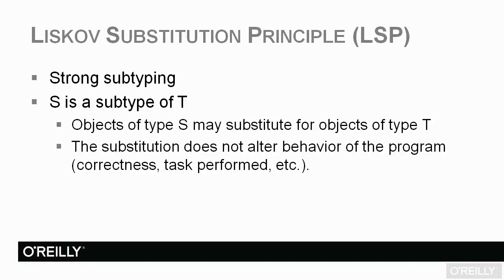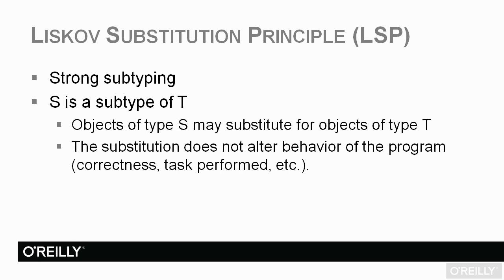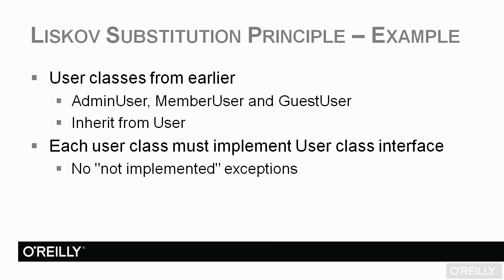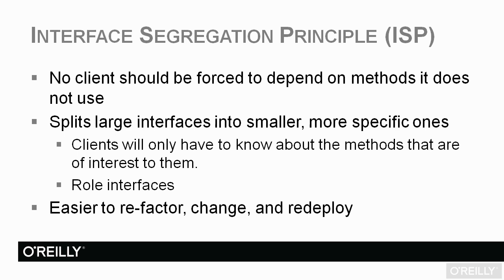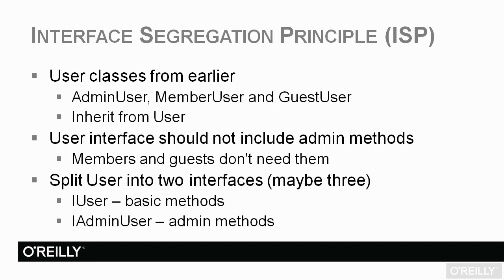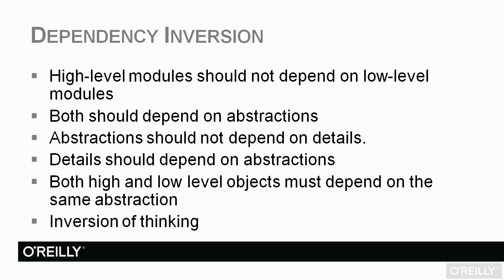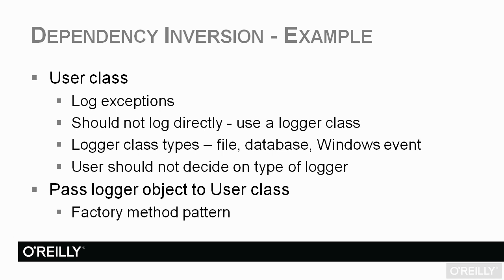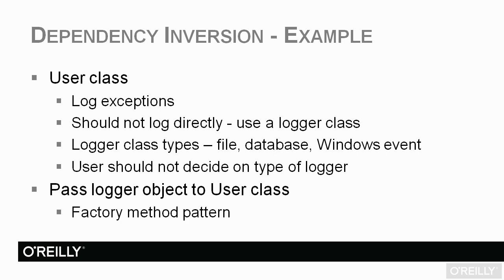068 solid principles part 2